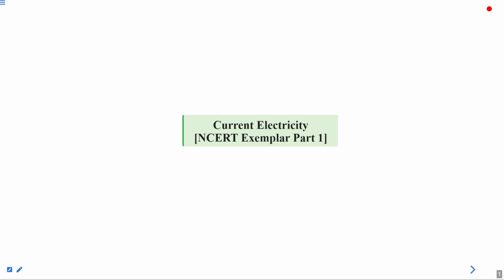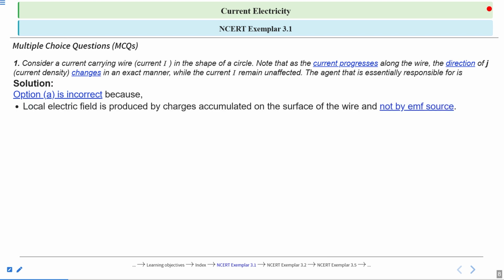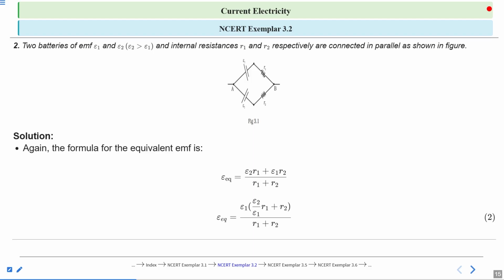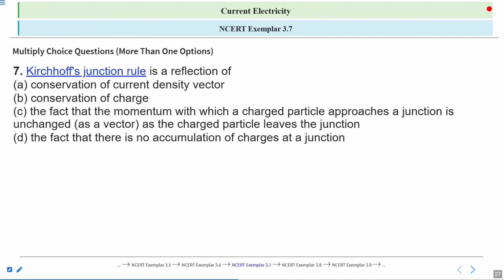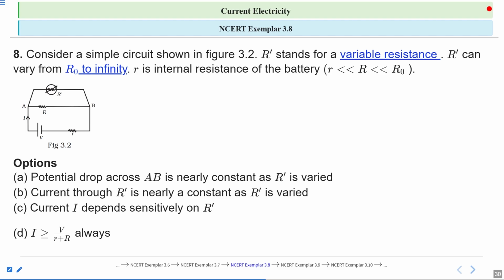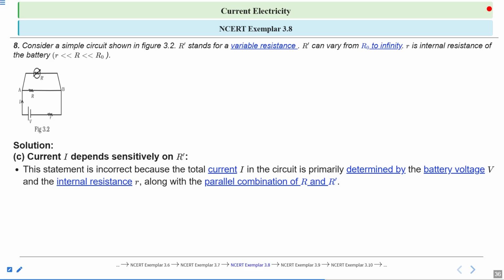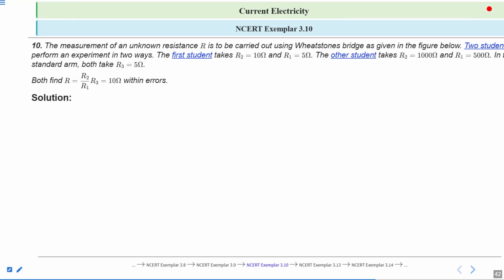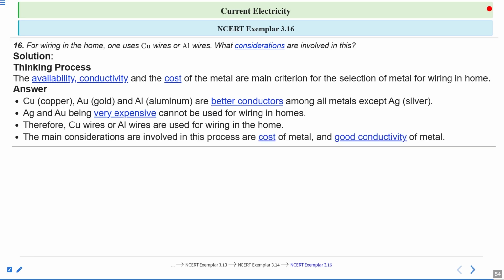Current Electricity NCERT Exemplar Part 1